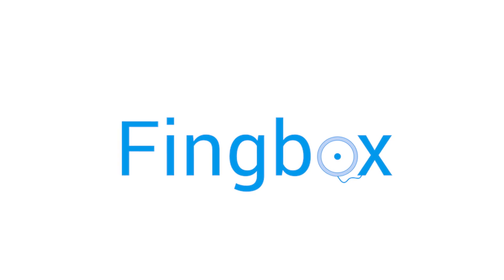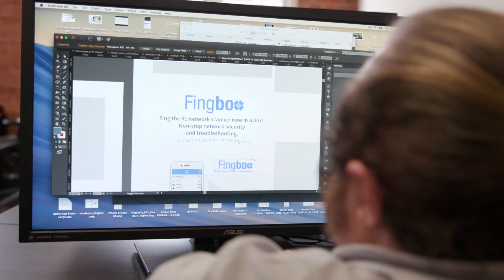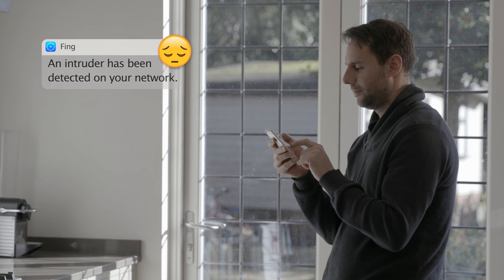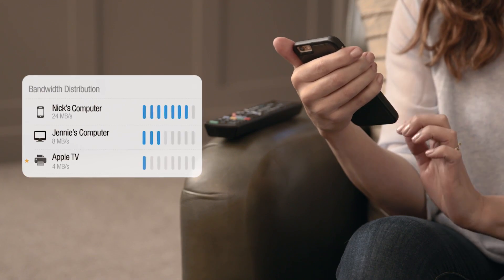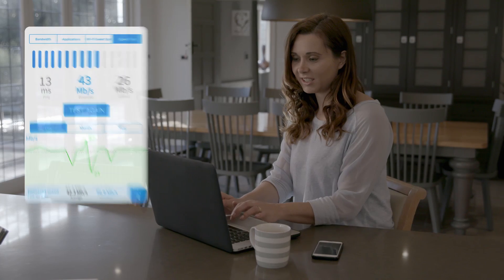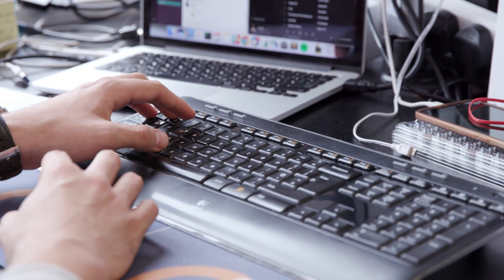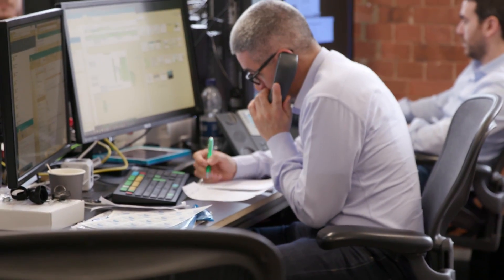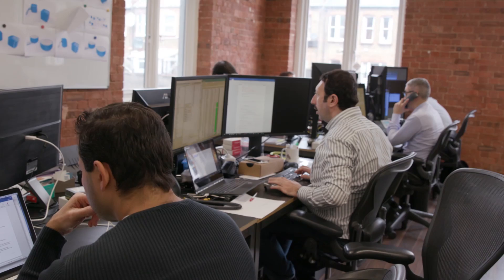Fingbox Home Network Security & Wi-Fi Troubleshooting Toolkit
Our original 2016 campaign video for the launch of Fingbox - our home network security and WiFi troubleshooting toolkit.

After raising $2 million of Indiegogo, Fingbox was sent to over 20,000 backers in the summer of 2017, receiving rave reviews and a call for even more features.

We are continuing our mission to provide homeowners with easy to use networking tools, so every home can be secure against cyber attacks.